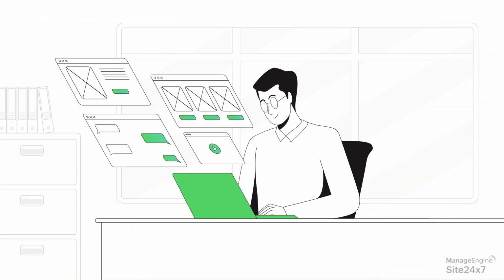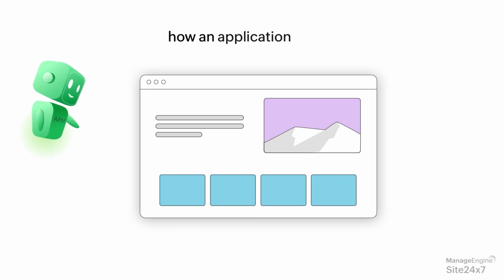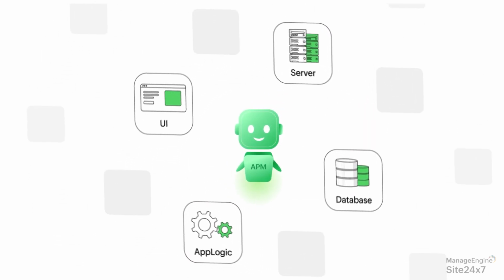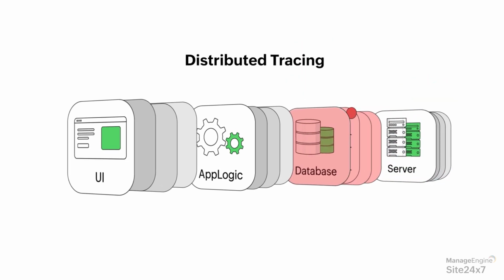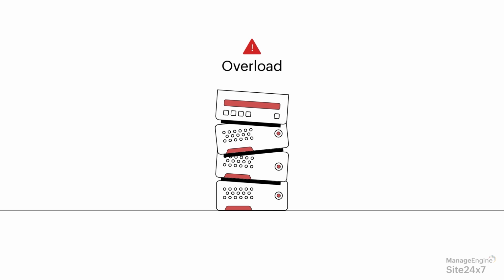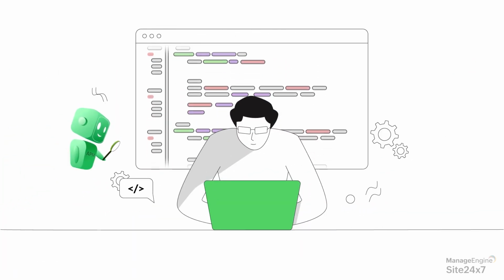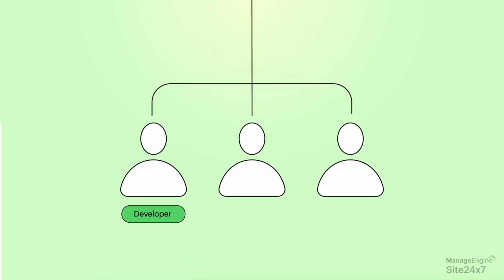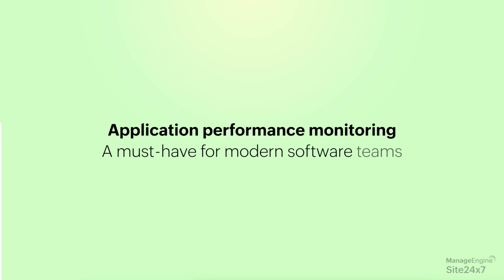Introduction to APM: What is Application Performance Monitoring?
Every application relies on a chain of moving parts—frontend, backend, databases, APIs, and servers. If one layer lags, users see slow load times, failed requests, or errors. That’s why Application Performance Monitoring (APM) is essential.

In this video, we explain:

- What APM is and how it helps developers, DevOps, and IT operations teams
- How distributed tracing works to pinpoint slow queries, database bottlenecks, and API delays
- The Golden Signals of monitoring—latency, traffic, errors, and saturation—and why they matter
- Advanced APM features like Apdex scoring, real user monitoring (RUM), anomaly detection, and proactive alerting

You’ll also see how Site24x7 APM gives you full-stack visibility—from frontend monitoring and backend performance to cloud application dependencies and APIs. With real user monitoring, distributed tracing, and anomaly detection, your team can troubleshoot issues faster and deliver reliable, high-performing apps.

Whether you’re a developer optimizing code, a QA validating fixes, or an SRE keeping uptime steady, APM is the tool that keeps modern applications running smoothly.